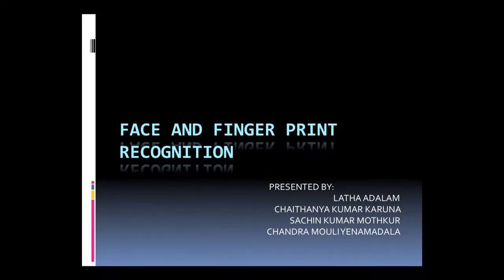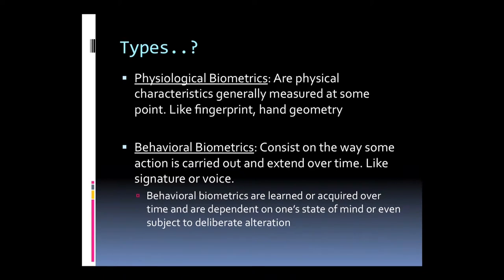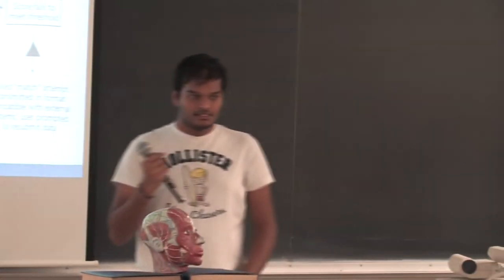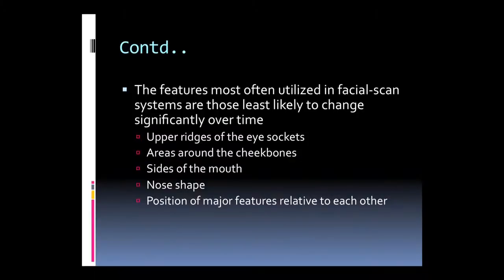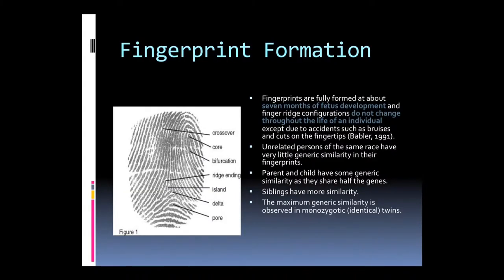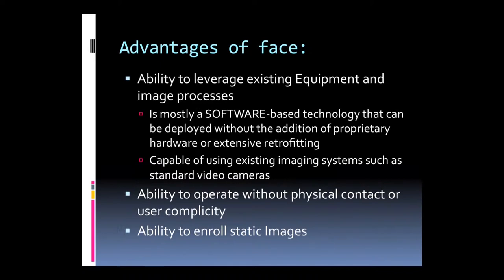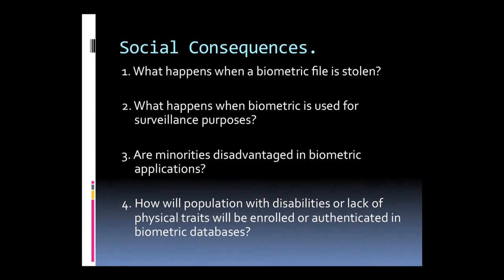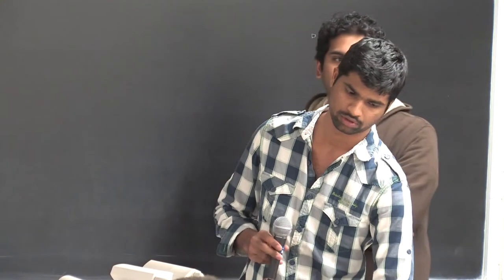Class 1, Group 2: Face & Finger Print Recognition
Eastern Illinois University students from Dr. Wafeek Wahby's TEC5173 - Global Technology class, present technology-related issues of interest. This presentation looks at biometric technologies dealing with face and finger print recognition.